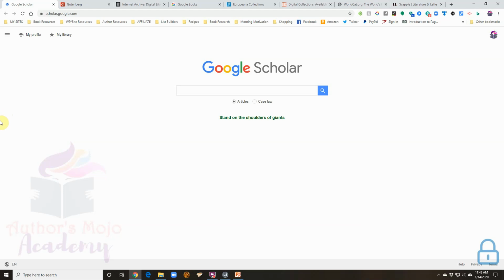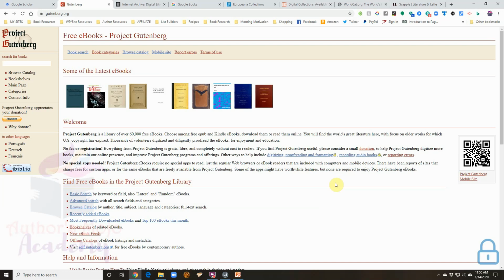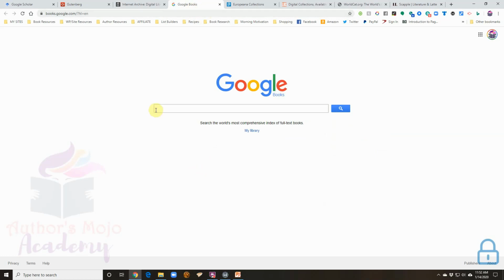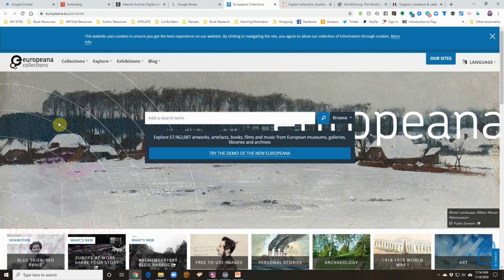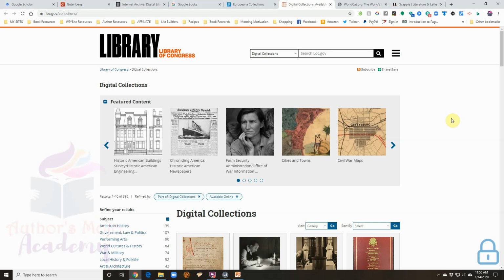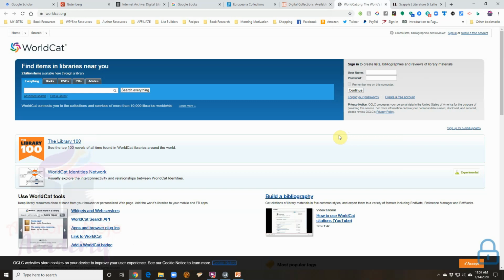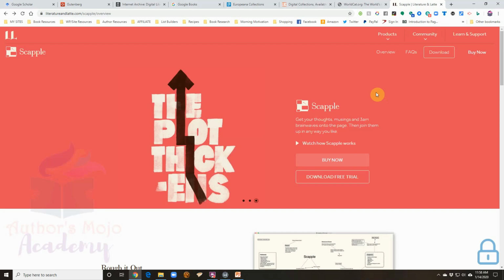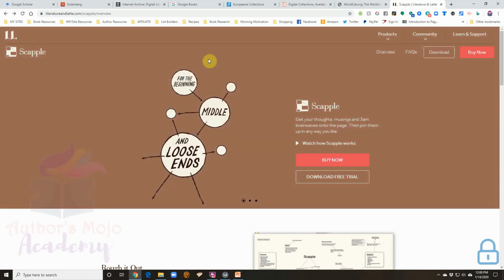Tools of the Trade for Writers -- Research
Need to do research for your book but not sure where to start? (Spoiler alert: this video is a great place!)
Our favorite sites & tools for research and ways to organize and use your research.